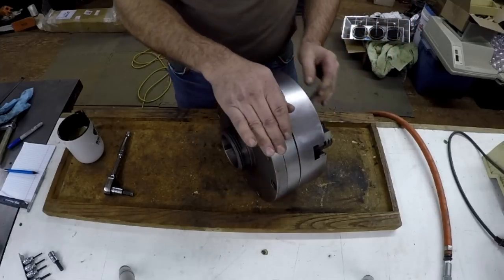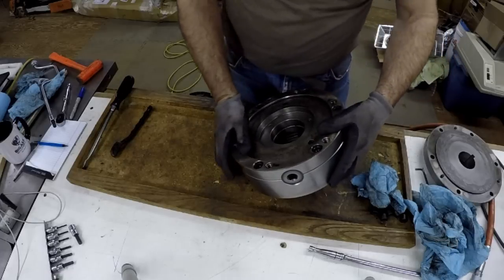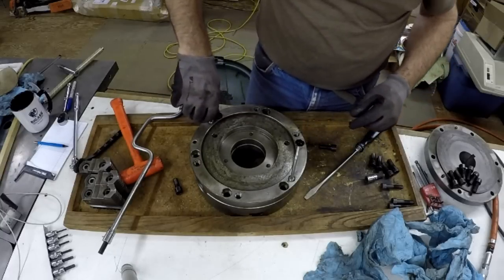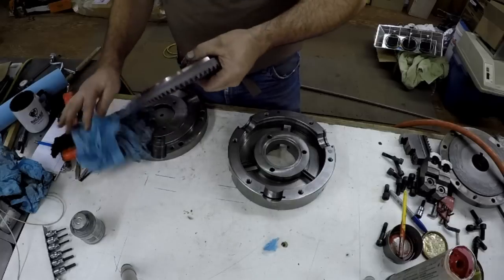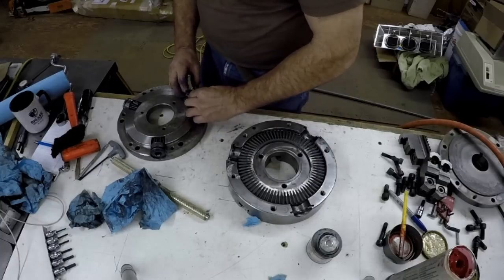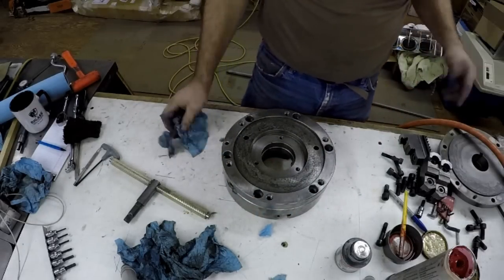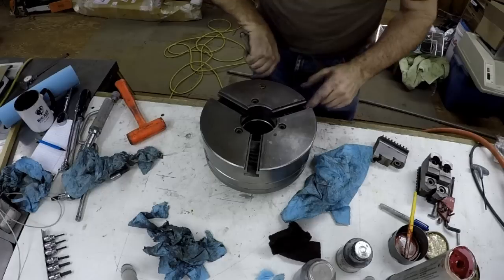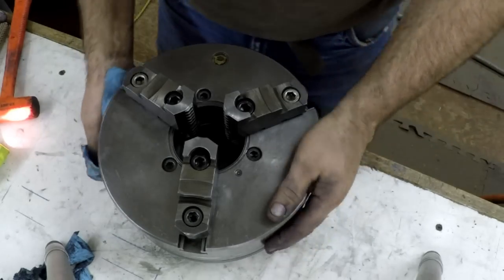How to Clean a Lathe Chuck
How to Clean your Lathe chuck.  Cleaning and Lubricating of your lathe chucks is very important for long life and maintained accuracy.  I was getting ready to put the 10 inch 3 Jaw scroll chuck back on the Lance Lathe.  Since I have never cleaned it I figured it was a good time.  So I do a complete disassembly, cleaning and reassembly.

lathechuckcleaning# lathechuckmaintenance#metallathechuck